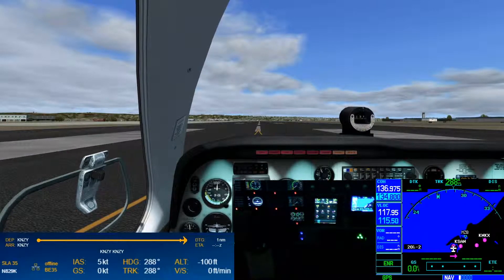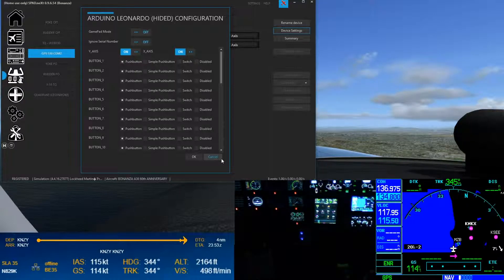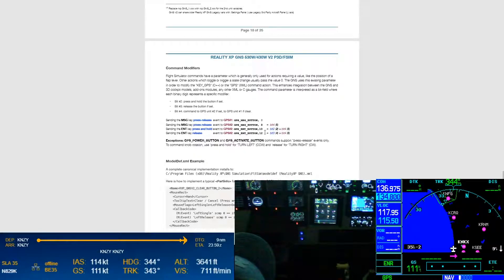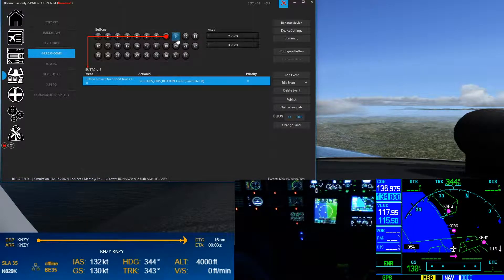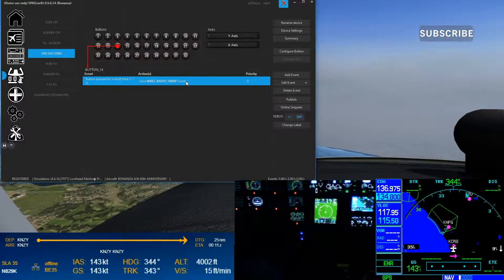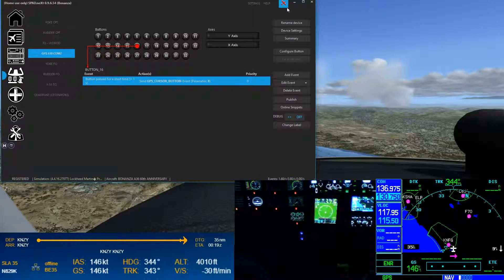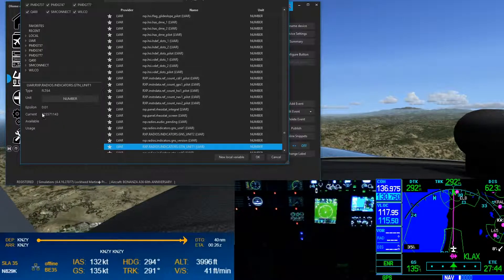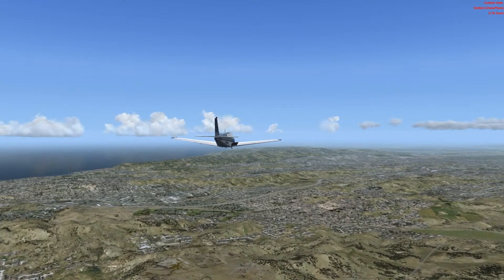(P3Dv4) RealityXP GNS 530 -3- Number 2 Config in SPAD.NEXT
We configure an Arduino (same steps for any controller that looks like a joystick) as the GNS 530 Number 2 unit within SPAD.NEXT.  Take full control with the hardware interface for a number 2 alongside any other number 1 unit.